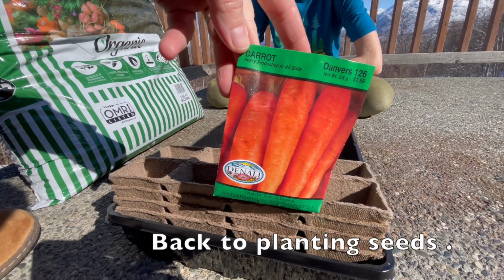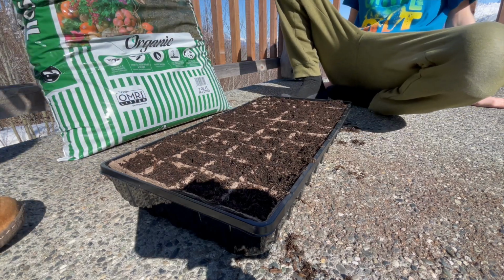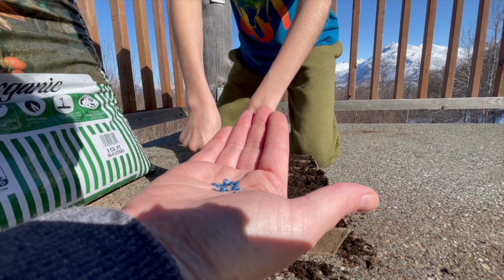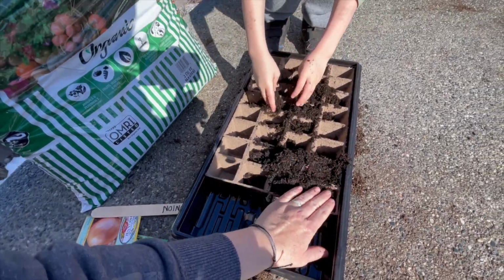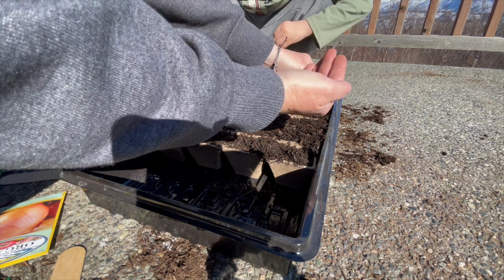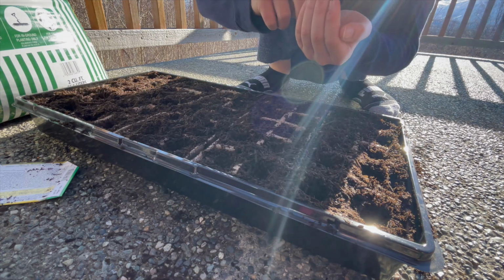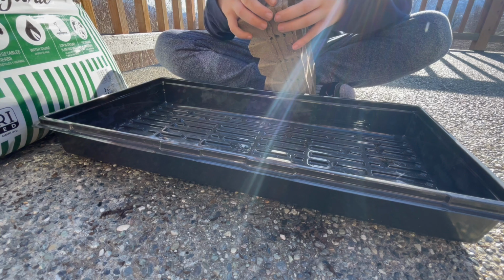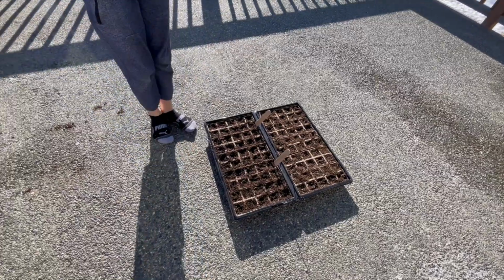Our Seeds Flew Away | Starting Seeds Pt 2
Planting our seeds has become a week long project between school and weather changes.

Amazon Store

Mail:
Fender Footprints
Sutton, AK 99674